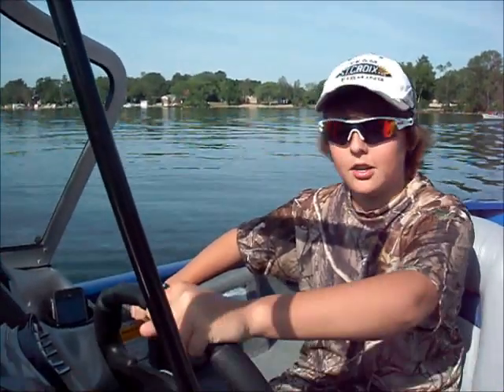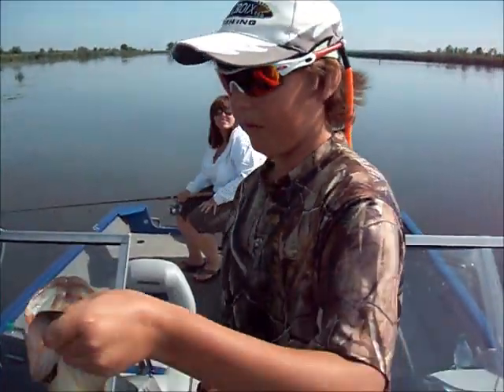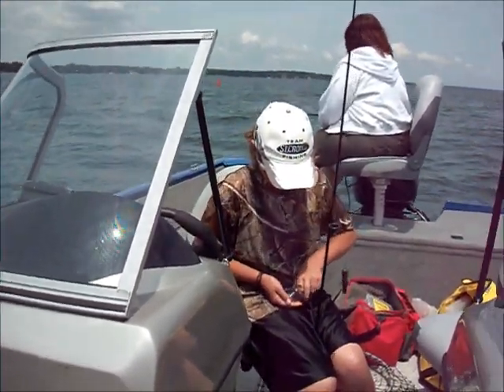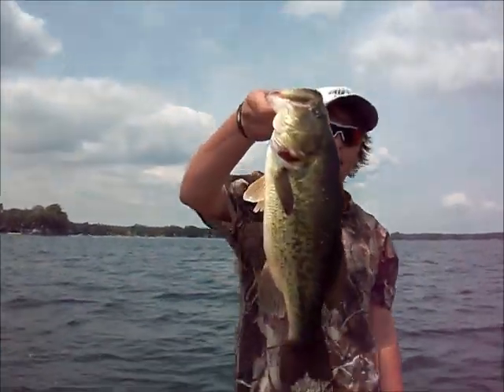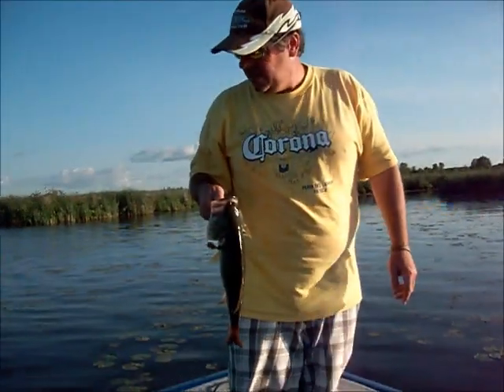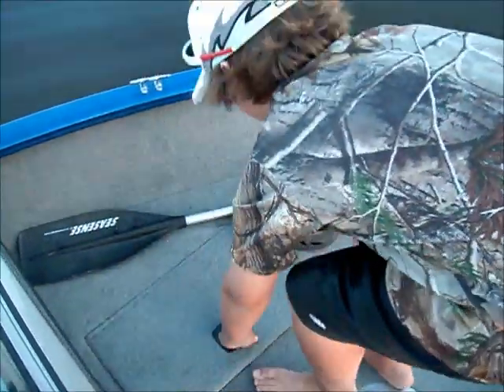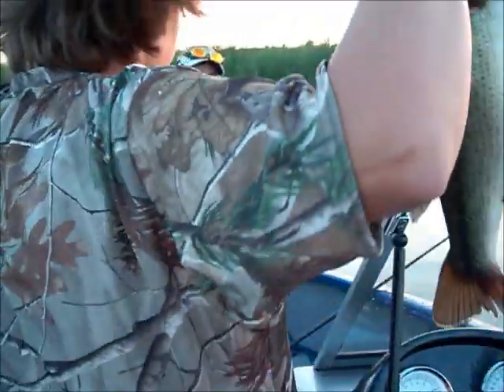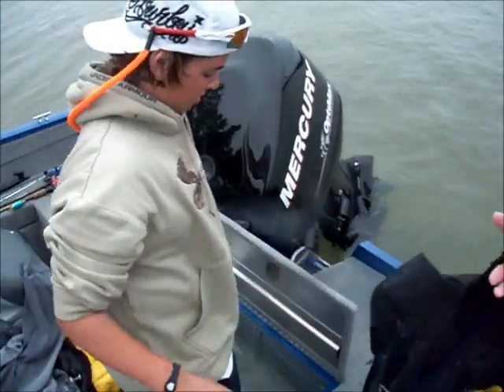Lunkerboy: Bass Opener Weekend june 25-27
bass opener, by the way the tournament was on orr lake